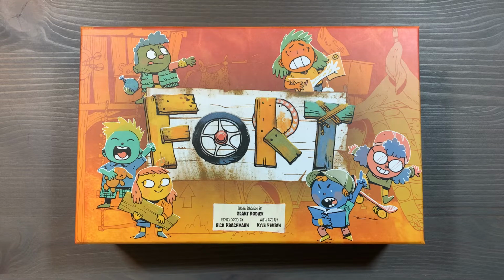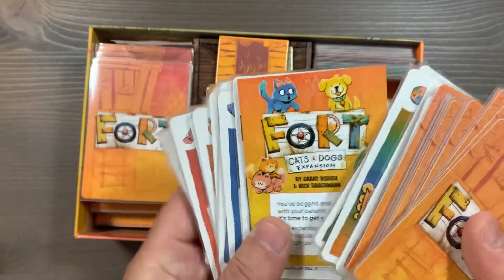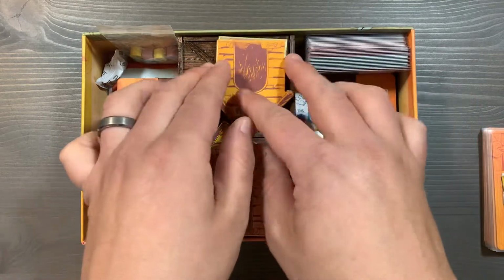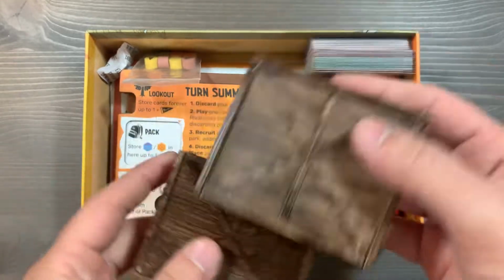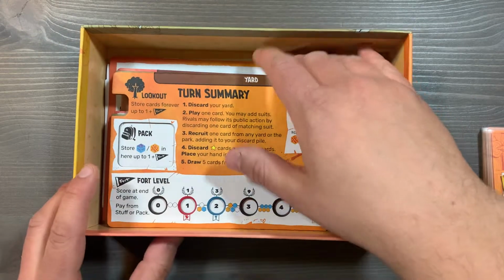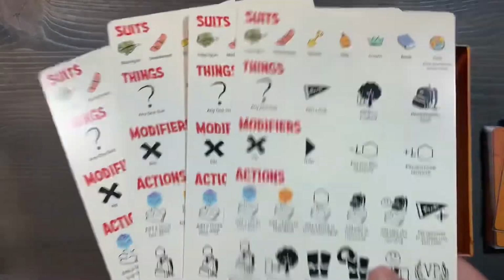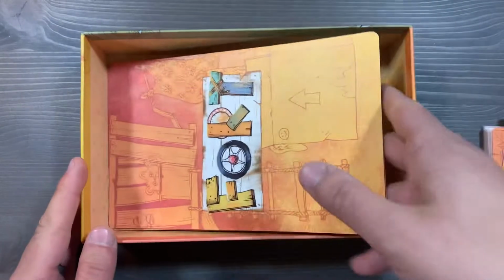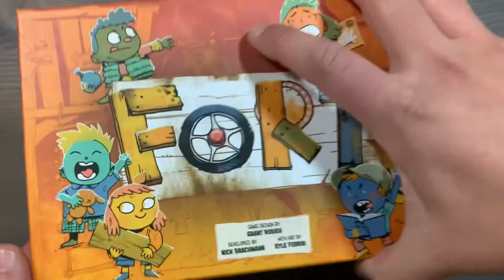Organizing Fort (Fully Sleeved, Cats and Dogs Expansion, No Lid Lift) SideGame LLC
Organize your crew of kids and your copy of the board game FORT with Mackenzie from SideGame LLC! Cats and Dogs bring some new fun modules that we're happy to say fit snugly in the core box! What do you think of the game? How do you organize your copy? We'd love to hear from you! SideGame Strong!

Standard Sleeves
Small Sleeves

0:00 Introduction
0:20 Organizing: Dog Cards
0:40 Best Friends
0:49 Remaining Kids
1:06 Dog Houses, Toys, and Pizza
1:54 Small Cards and Player Markers
2:21 Player Boards and Victory Board
2:34 Rulebooks, Solo Components, and Player Aides
3:09 Packing it Up
3:54 Closing